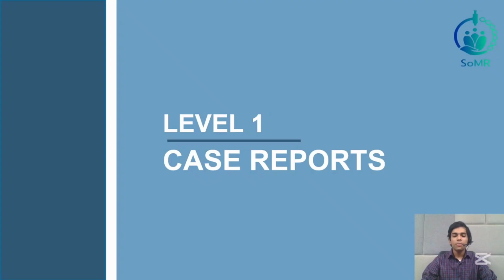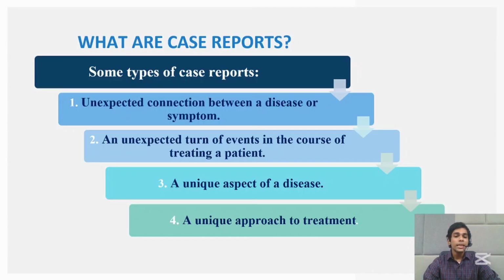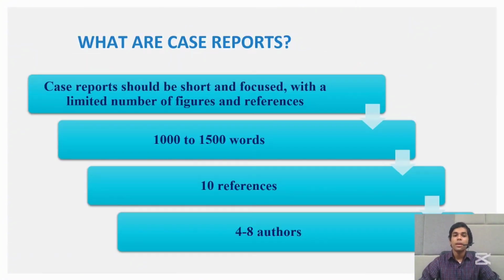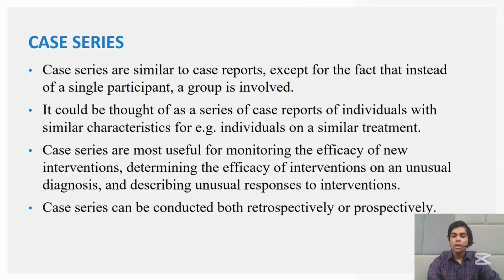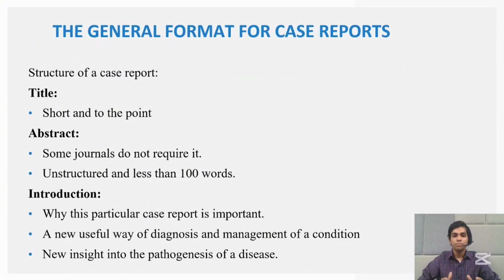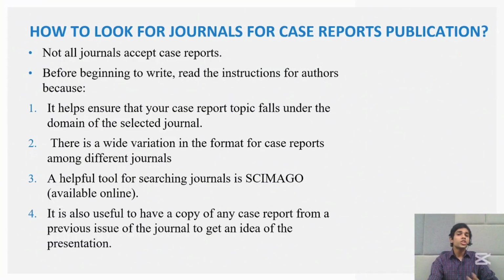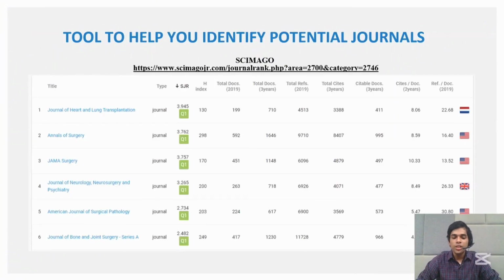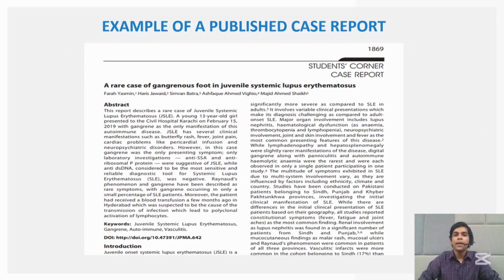Lesson 06: Case Report | SoMR Level 1 Course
This video is the sixth lesson in the Level 1 course on medical research conducted by the Society of Medical Research for beginners. In this video, you will learn how to write a case report.

A case report is a detailed description of a single patient or a small group of patients. Case reports are often used to describe new or unusual medical conditions, or to report the results of new treatments.

This video will introduce you to the basics of writing a case report. You will learn how to choose a case, obtain informed consent, collect data, analyze data, and write the report. You will also learn how to submit your case report to a medical journal.